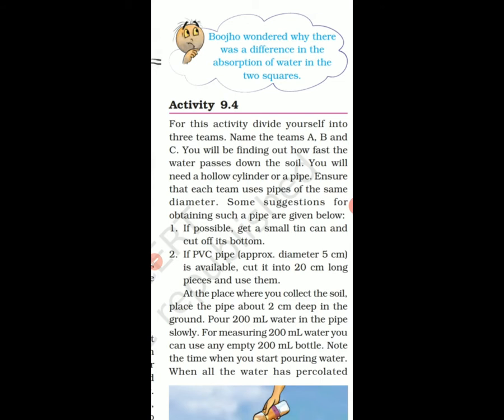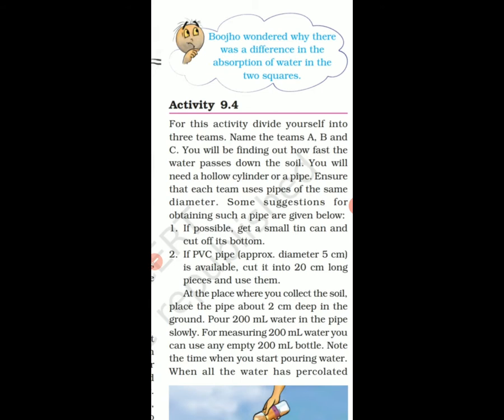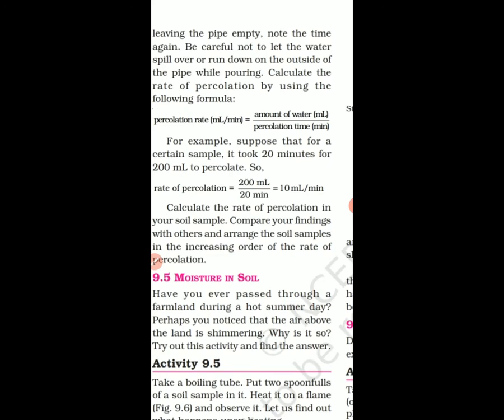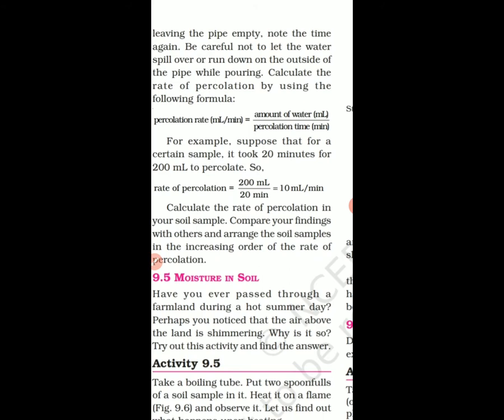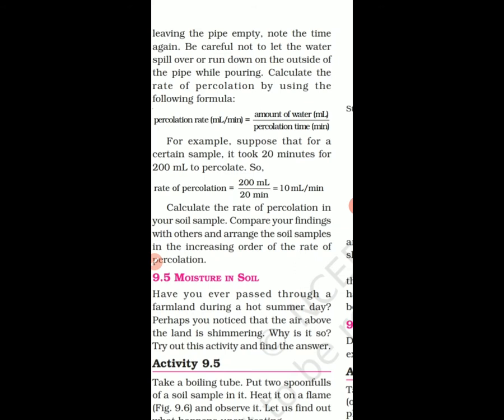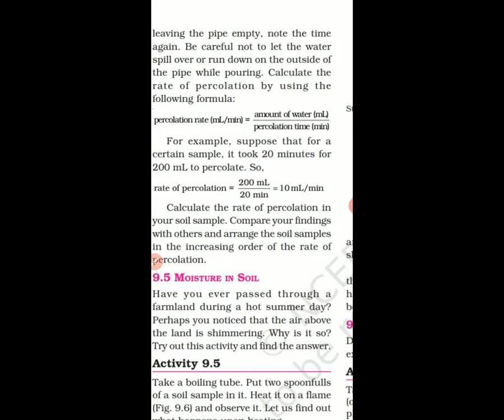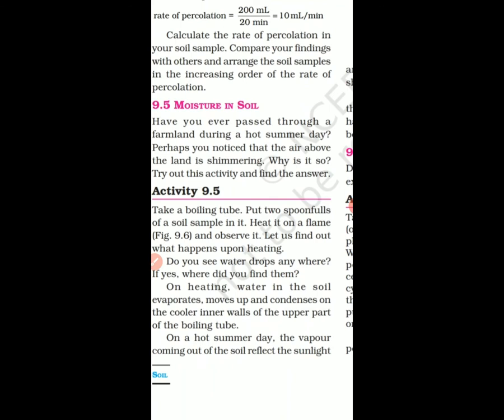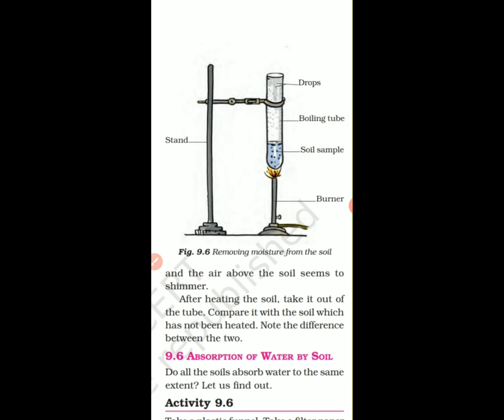STD 7 EM SCI L 9 SOIL P 4 URVI POPAT